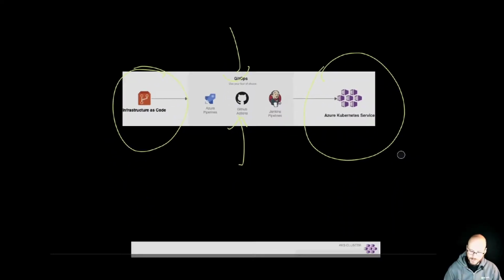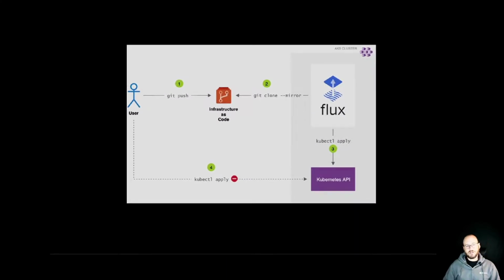Operations: Cluster and workload CI/CD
In this video Diego Casati (Twitter: @diegocasati), Cloud Solution Architect on the One Commercial Partner Team, discusses the considerations for designing cluster and workload with CI/CD pipelines as part of the AKS baseline architecture.